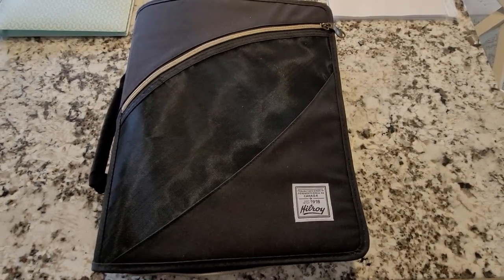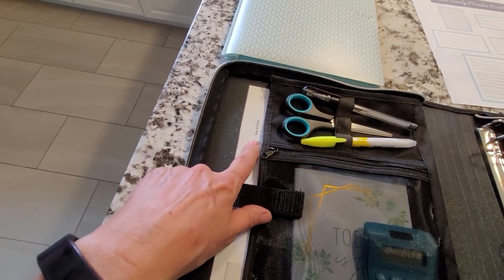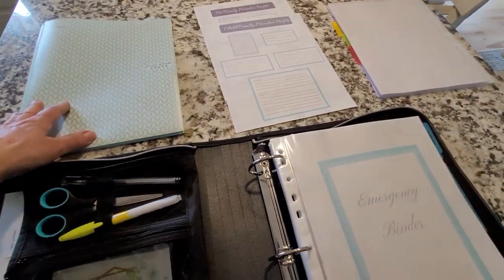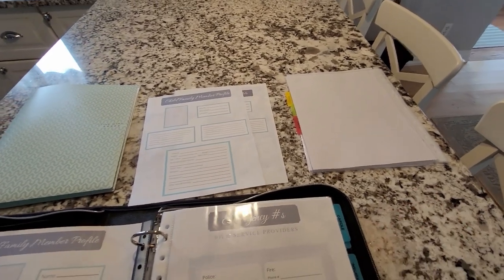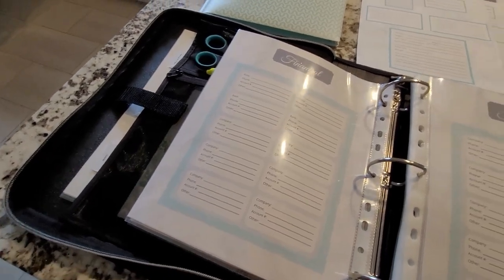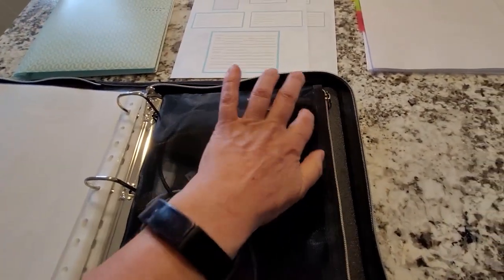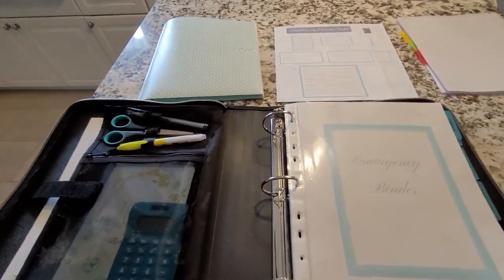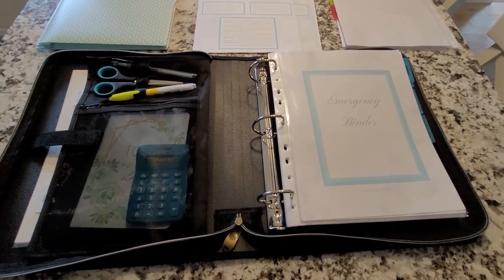Make a Grab'n'Go Emergency Binder/Free Printables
Are you prepared to evacuate your home in a moments notice? Give yourself some peace of mind with a DIY Grab 'n' Go Emergency Binder and have all your important info and contacts at hand.

Read the whole article here on my website and download the free printables
or try